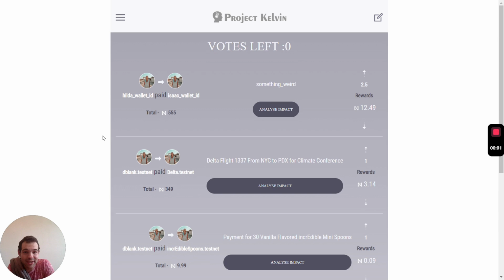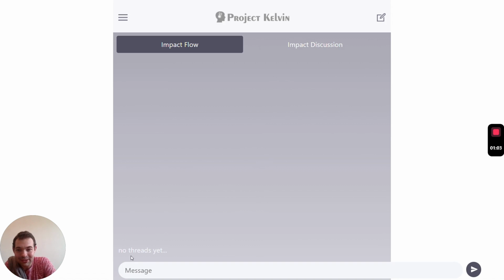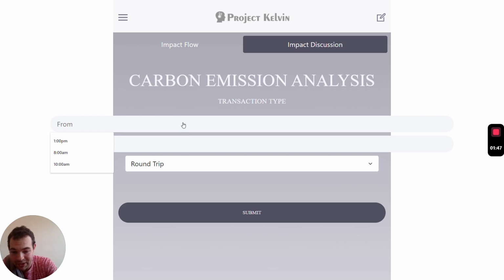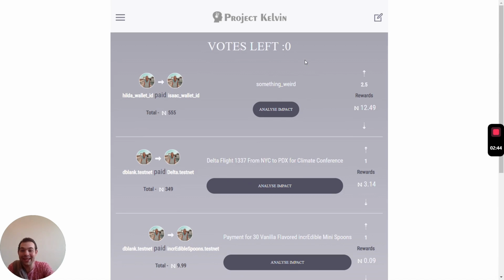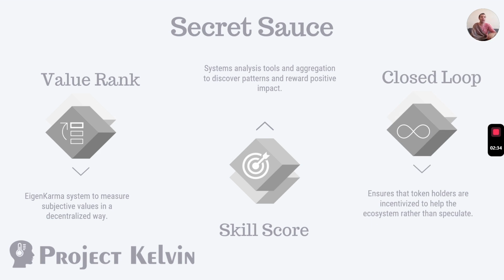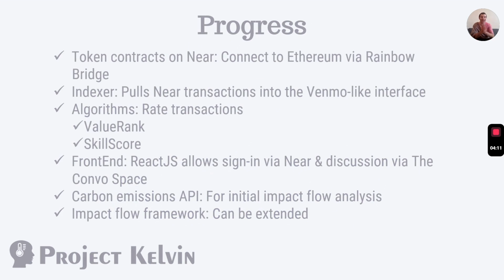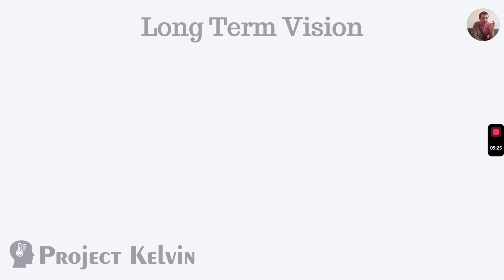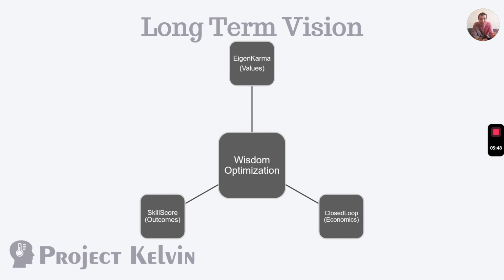Project Kelvin Recording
This is a video about Project Kelvin Recording

00:00 Project Kelvin Recording